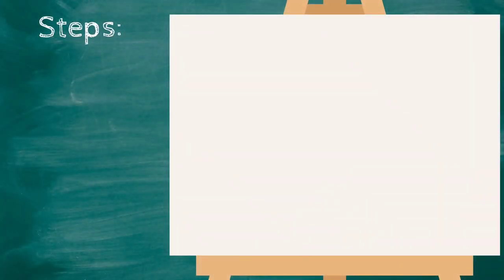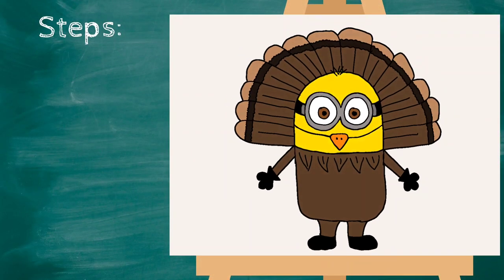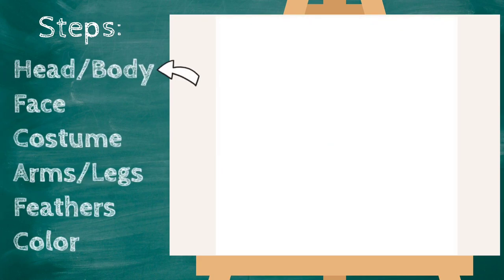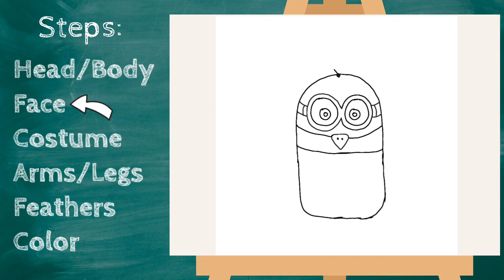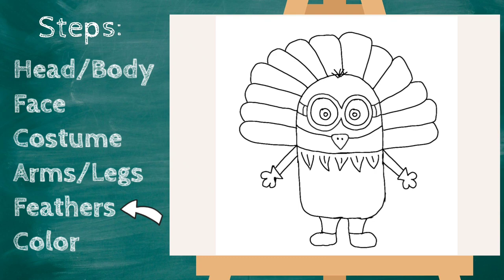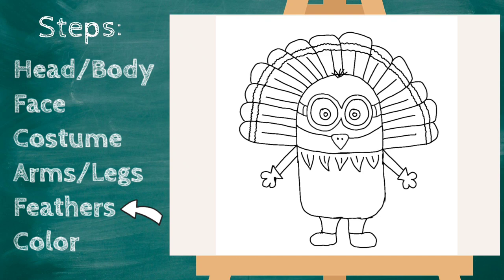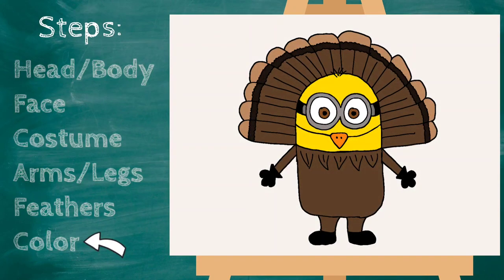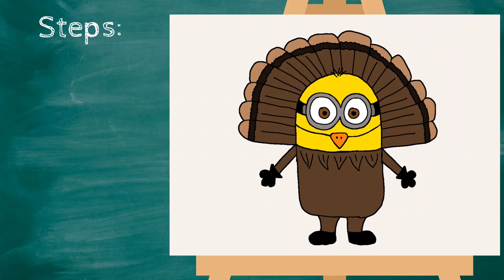How to Draw a Minion Turkey | Thanksgiving Art for Kids | Step by Step Lesson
Ms. Ashley here!  Join me in this fall themed guided drawing as I show you how to draw a Minion dressed up like a turkey!  The perfect compliment to any brain break, my art for kids channel is perfect for any teacher or parent looking to entertain their kiddos while boosting their confidence :)